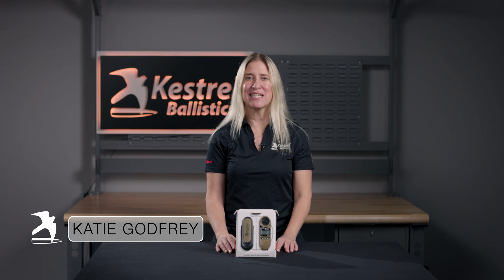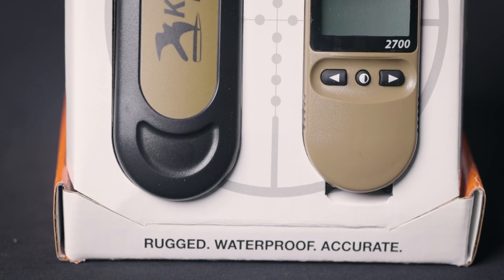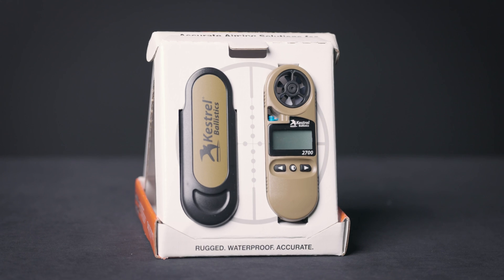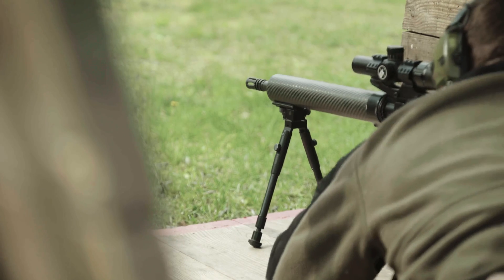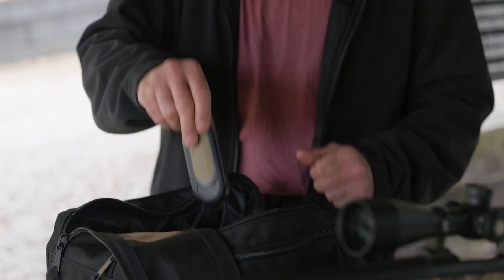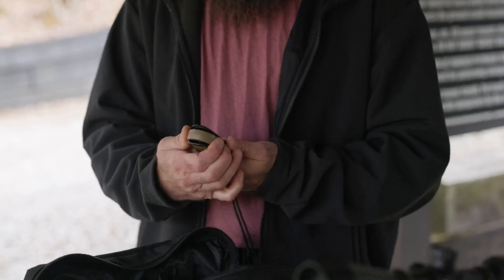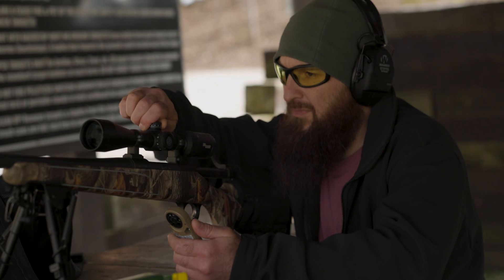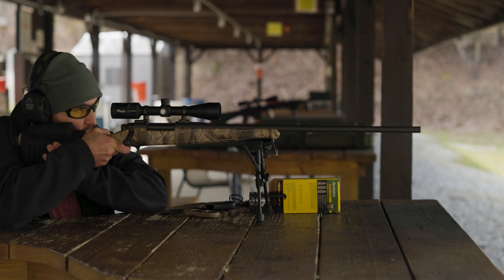Kestrel 2700 Ballistics Weather Meter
When shooting long-range, changes in distance, air density and wind have a big impact on where your bullet will hit. The Kestrel 2700 Ballistics Weather Meter combines lab-tested ballistics with an accurate, rugged weather meter, creating the portable tool you need to shoot long range with confidence. From youth hunters to lifelong outdoorsmen, the Kestrel 2700 eliminates the guesswork allowing you to be confident in a first-round clean shot.